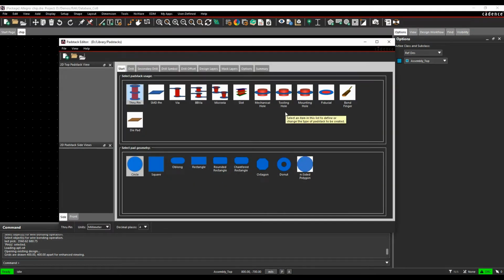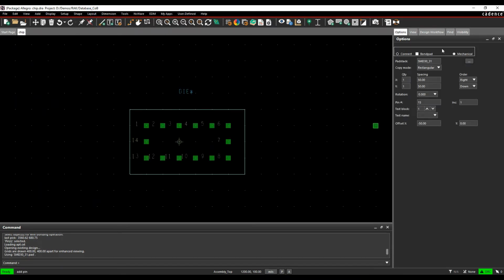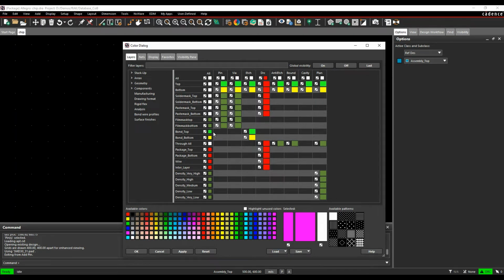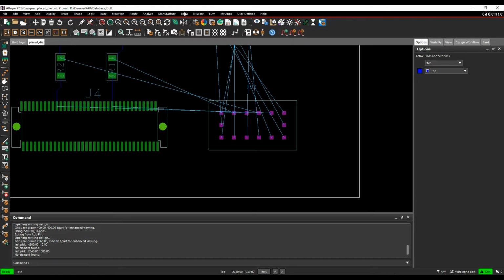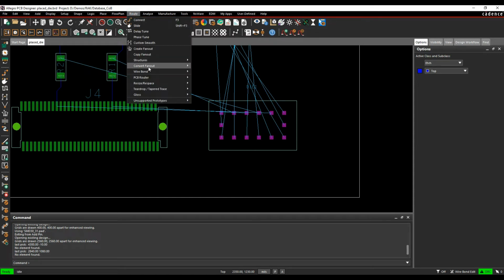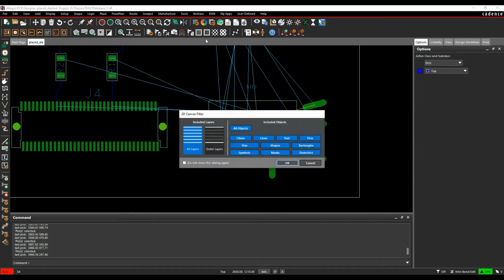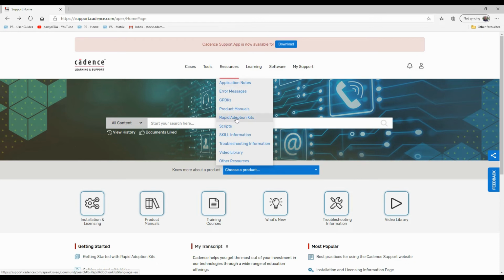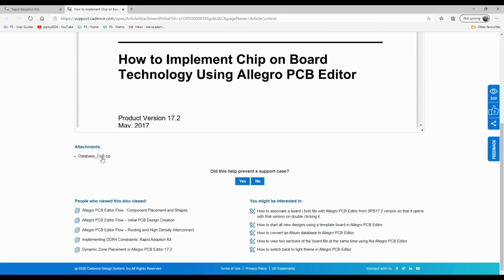Allegro Chip On Board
Here we explore the Cadence Allegro Chip On Board features